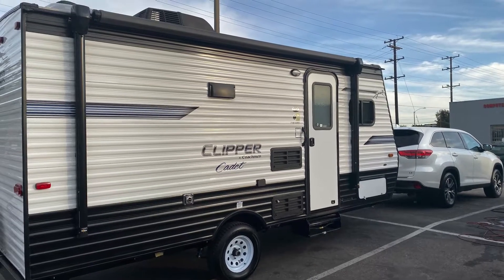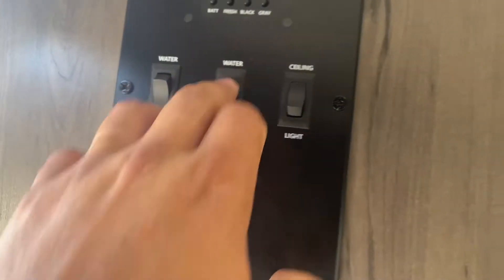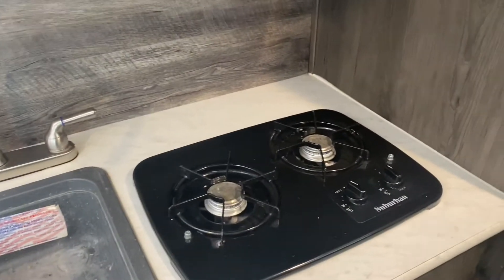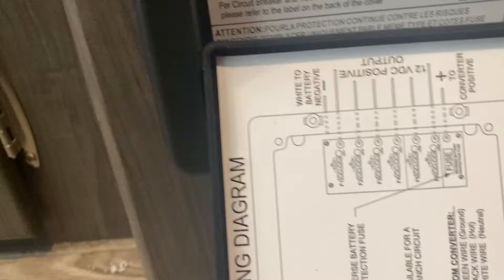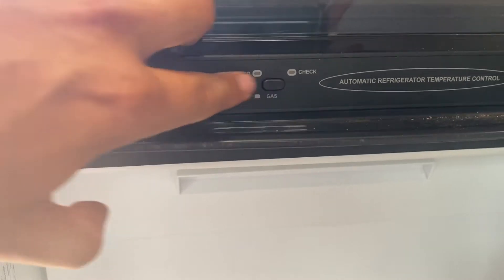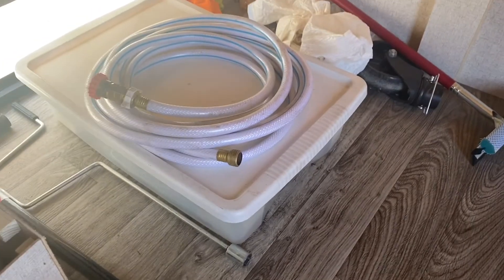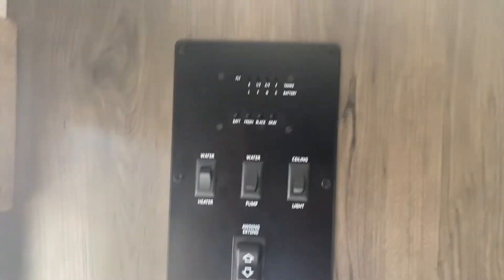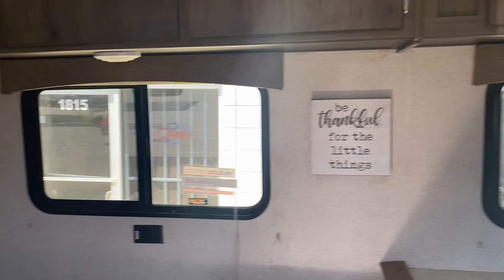Inside of our 2020 clipper